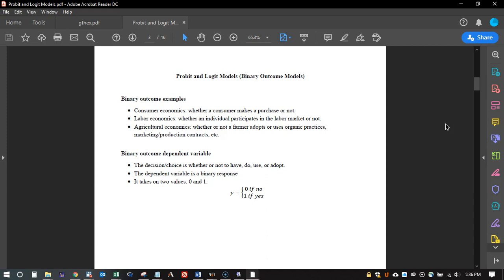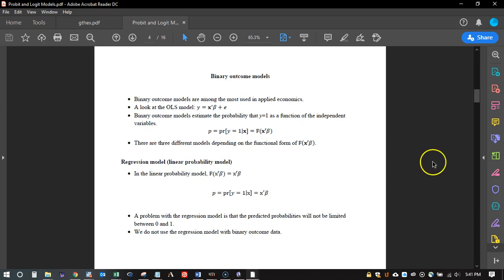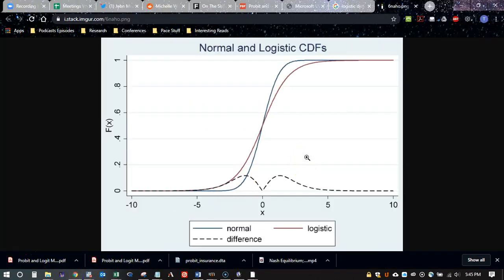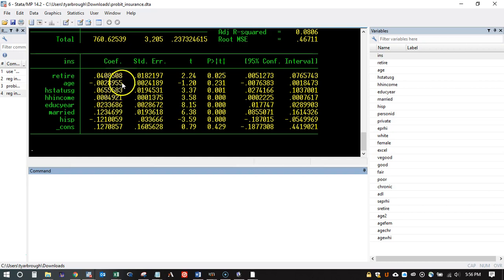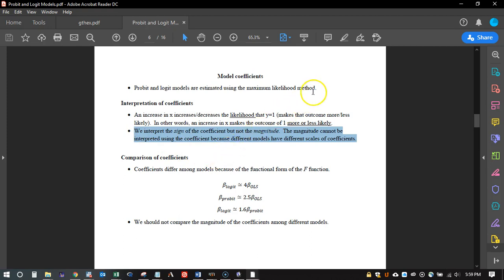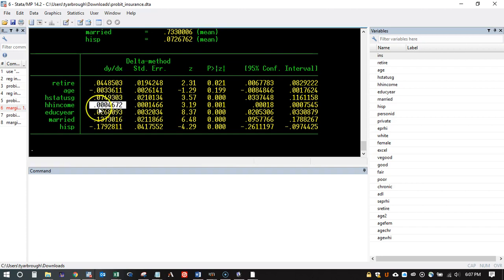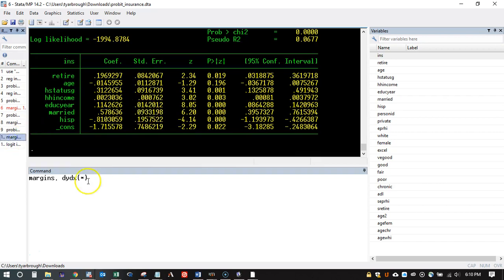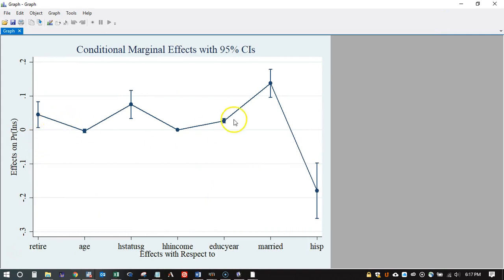Probit and Logit Models (A Very Brief Primer and Stata example)